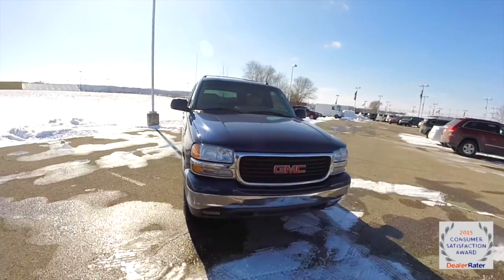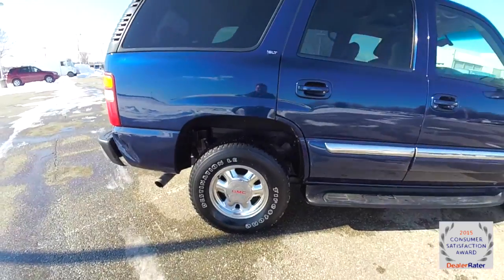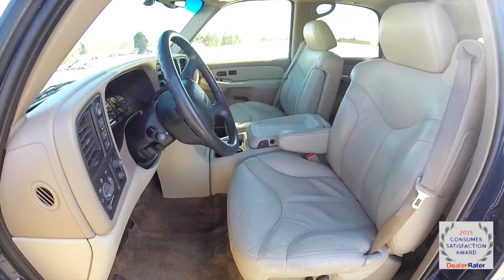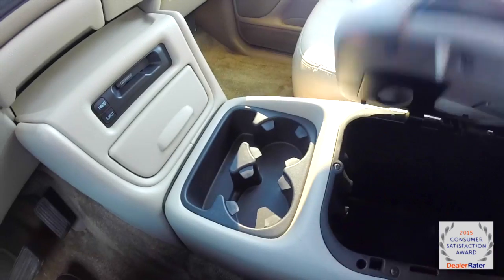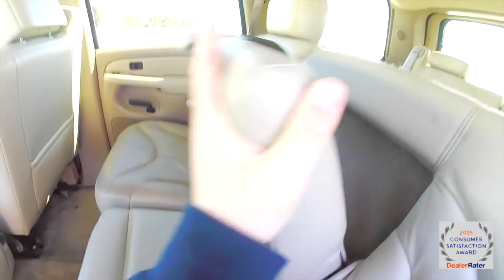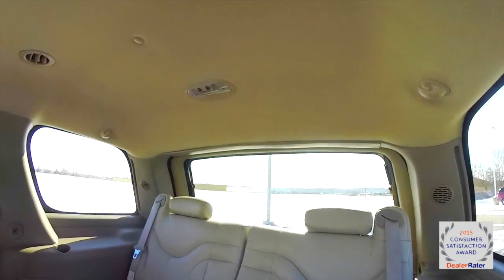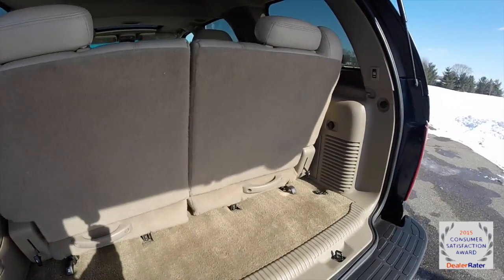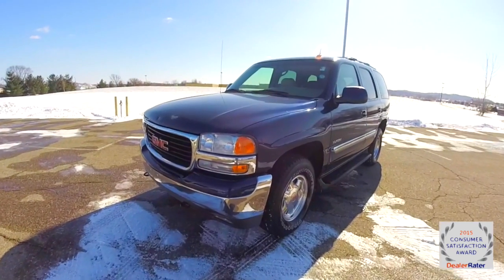2002 GMC Yukon SLT 4X4|17787B